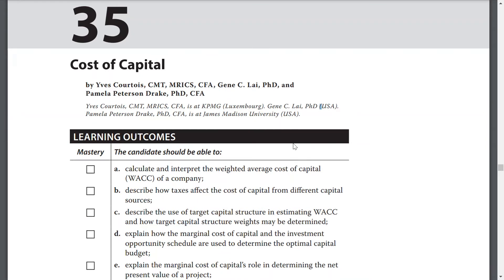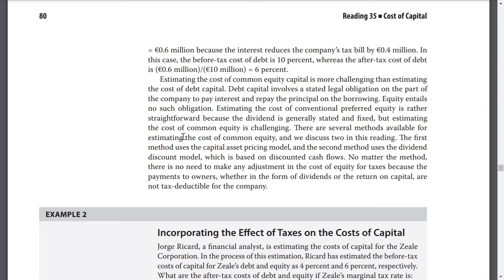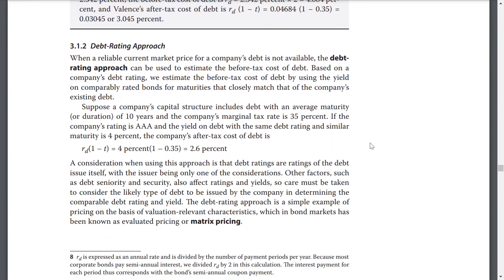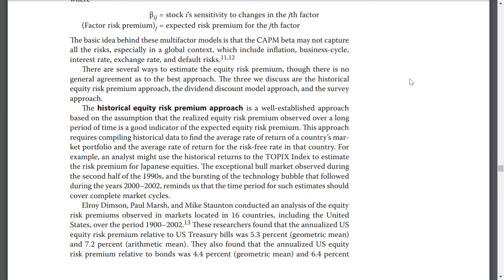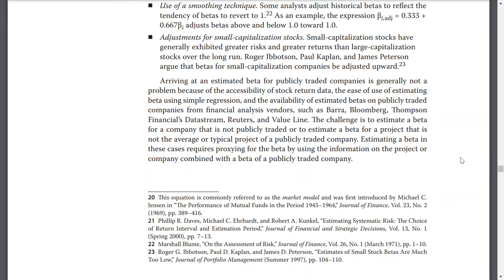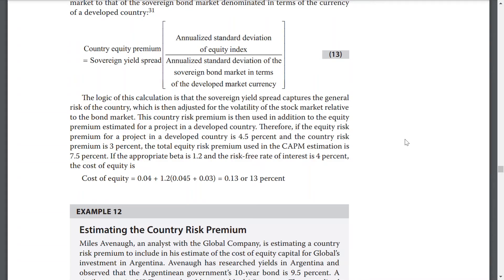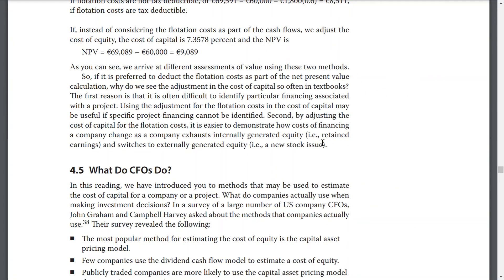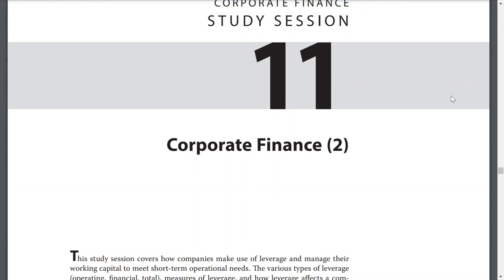Cost of Capital - CFA Reading 35 Level 1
A reading of Chartered Financial Analyst (CFA) level 1 program curriculum reading, of level 1 reading 35. Cost of Capital. This source is perfect for CFA level 1 candidates looking to review or learn the material.

- Optimal Production 2, Gabriel Woo